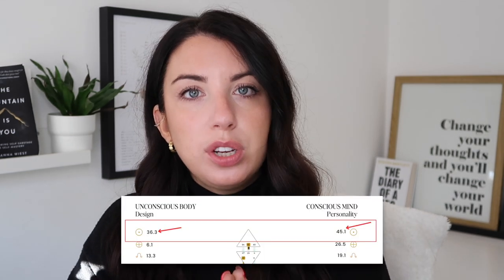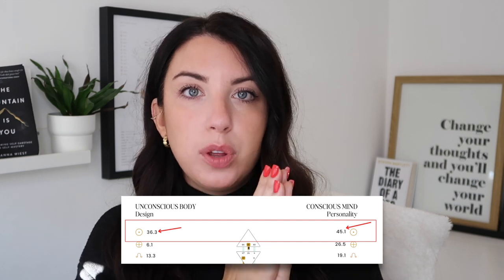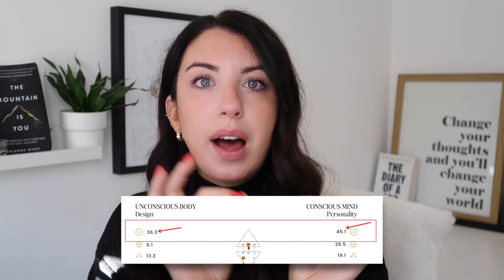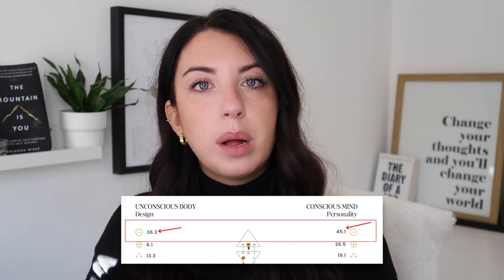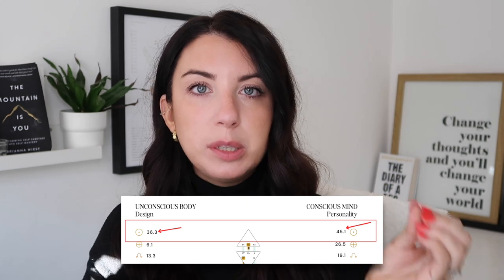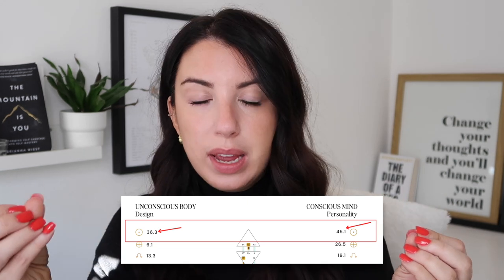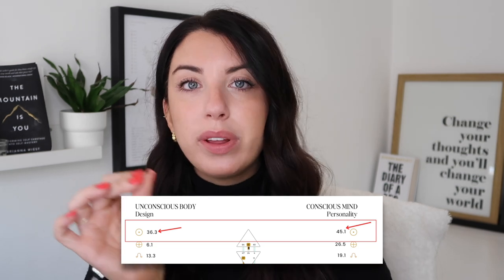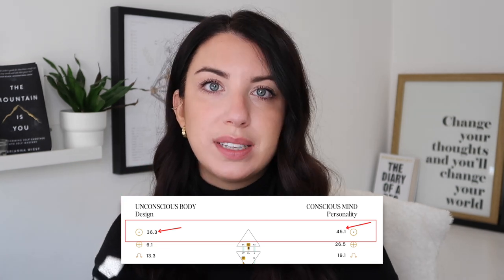1/4 Profile Human Design | Investigator/Opportunist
🧬 DOWNLOAD THE HUMAN DESIGN CODEX! YOUR PERSONALISED MANUAL FOR LIFE JUST £47 FOR A LIMITED TIME ONLY
A 55+ Page fully personalised user manual for life, completely based on your unique human design data and available for download within a few minutes from purchase! 🎉

🎁 FREE STUFF

💛 1:1 SUPPORT

In this video I explain the 1/4 Investigator - Opportunist profile in Human Design.

I will share with you how to know if you have a 1/4 profile by looking at your chart, the key characteristics of having a 1/4 profile, the different ways you might experience this profile and how to use your profile to start to align to who you truly are.

Chapters

0:00 - Intro

You can get your Human Design Chart (FREE) Here ⤵️

B O O K Y O U R H U M A N D E S I G N R E A D I N G S

 A B O U T  V E R O N I C A
I am a Mindset Coach & Human Design Guide here to help you cultivate the Confidence to help women create their own unique version of success.